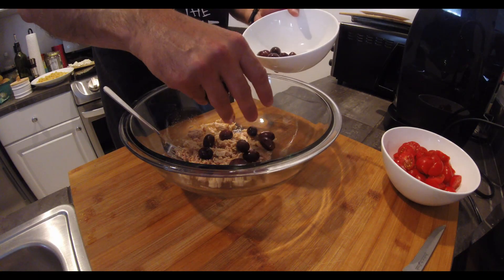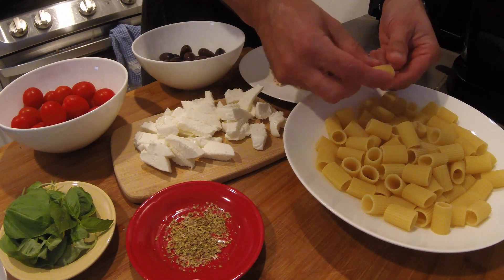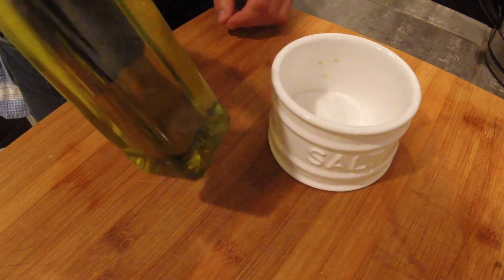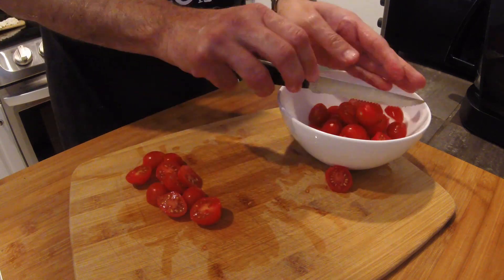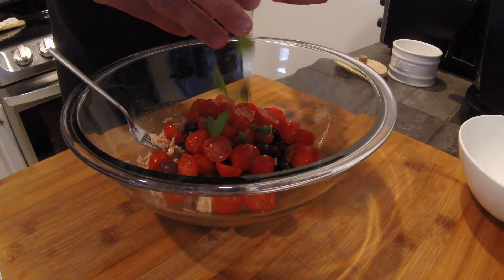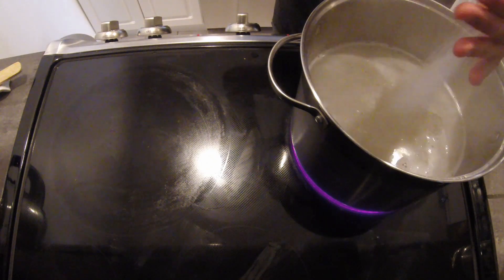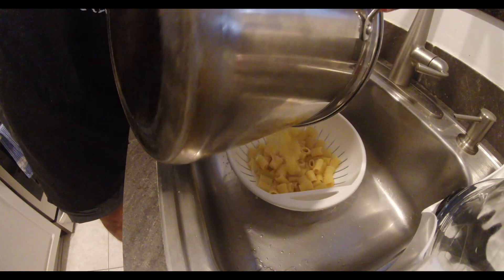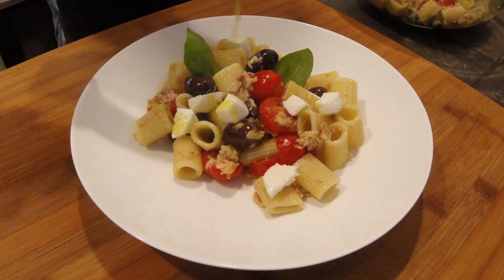Pasta Fredda - Summertime Pasta Salad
A fresh and tasty pasta recipe for the hot season!

Ingredients for two people:
- Half pound of short pasta, better if pasta has large holes
- A can of tuna (about a quarter of a pound)
- A few olives
- A quarter of a pound of cherry tomatoes
- A few leaves of basil
- A pinch of oregano
- Some mozzarella cheese (optional)
- Extra Virgin Olive Oil
- Salt